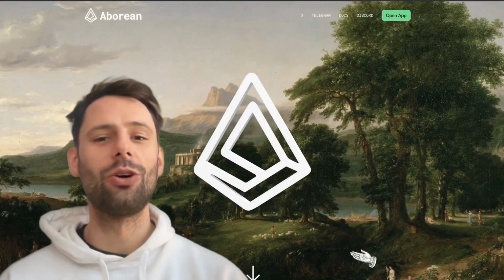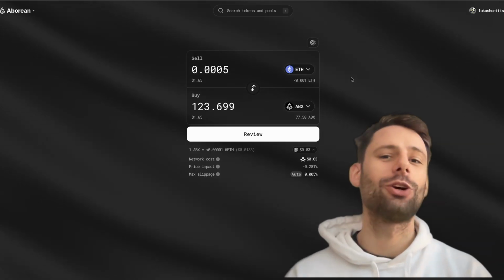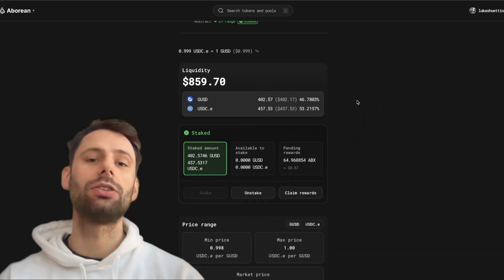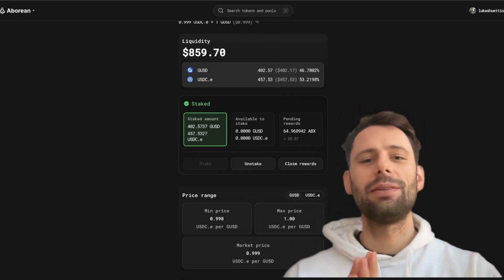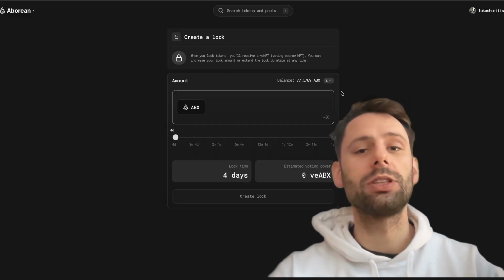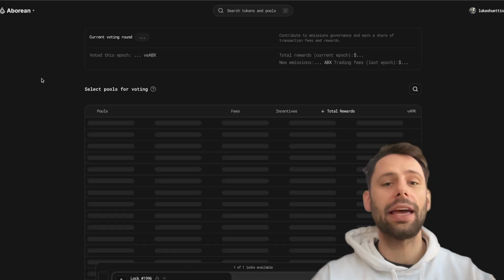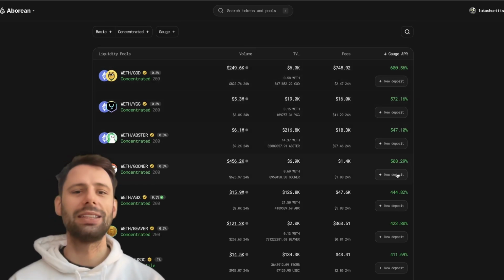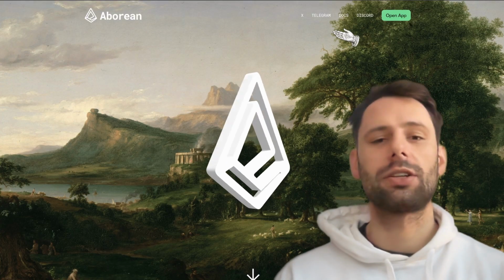Aborean Finance Explained: Liquidity, Fees & ABX Incentives on Abstract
If you want to understand how liquidity, rewards, and incentives actually work on Abstract, this video is for you.

Chains don’t grow on narratives. They grow on liquidity, usable DeFi, and well-designed incentives.
In this video, I break down Aborean Finance, the core liquidity layer of Abstract, using my own real liquidity position — no theory, no hype.

What this video covers:
- How swaps work on Aborean’s AMM (no order books)
- How liquidity providers earn swap fees
- How concentrated liquidity works in practice
- The difference between fees vs ABX rewards
- Why there is no fixed APR in DeFi
- How ABX and veABX voting control emissions
- Gauges, bribes, and the incentive flywheel
- Real risks: impermanent loss, emissions decay, volatility

Real on-chain example:
- GUSD / USDC stablecoin pool
- Tight price range strategy
- Fee income vs protocol incentives

This is low-to-medium risk DeFi yield, not lottery farming — but risks still apply.

💬 Comment which pool you’re looking at first

Video Chapters:
00:00 Why Liquidity & Incentives Matter on Abstract
00:42 How Aborean Finance Works (AMM Basics)
01:32 Swap Fees, Pools & Liquidity Provider Earnings
02:04 Real Example: GUSD / USDC Liquidity Position
02:48 Fees vs ABX Rewards (Two Yield Streams)
03:39 Concentrated Liquidity Explained (Risks & Efficiency)
04:21 ABX, veABX & Voting Power Mechanics
05:24 Gauges, Bribes & the Incentive Flywheel
06:32 Risks, Emissions Decay & Final Takeaways